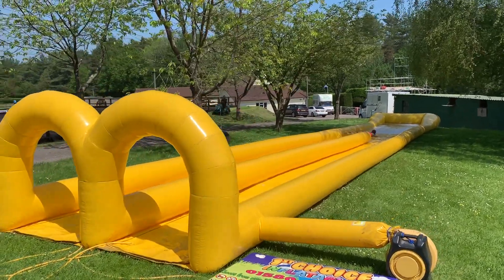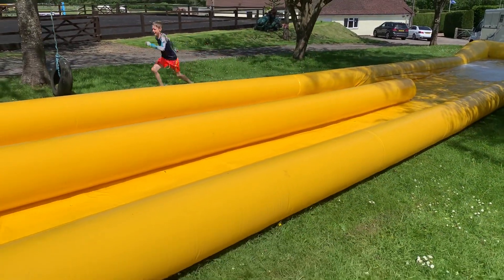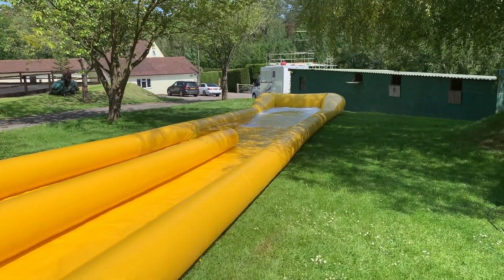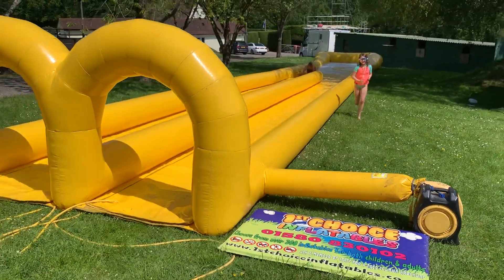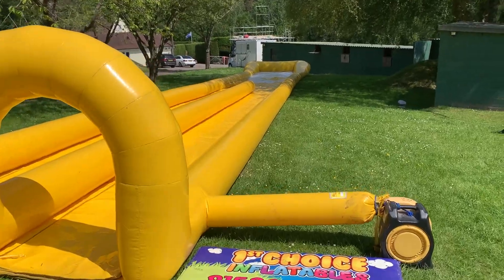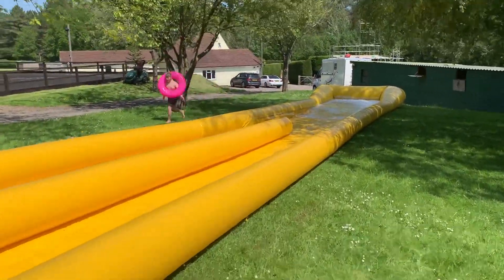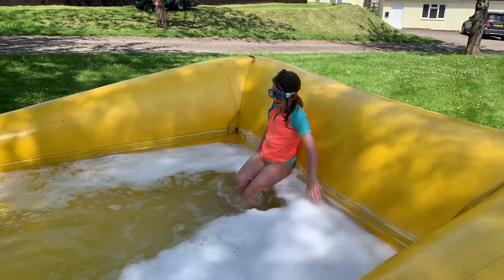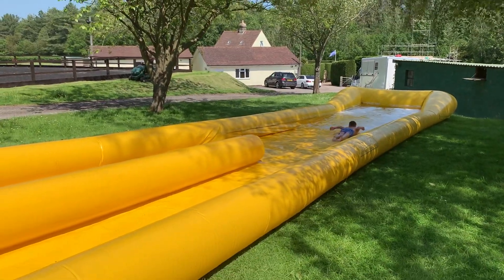1st Choice Inflatables Slip & Slide Dual Lane Water Slide 85' x 13'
Our 85ft x 13ft Slip & Slide Water Slide for hire throughout Kent & East Sussex